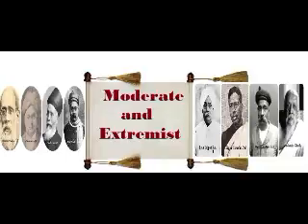10- Indian national congress- Moderates_ Extremists